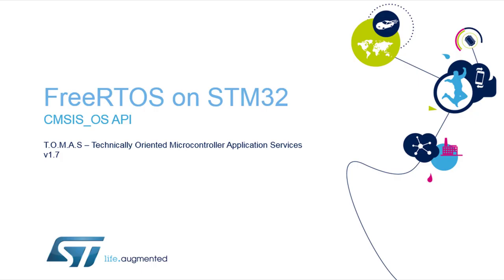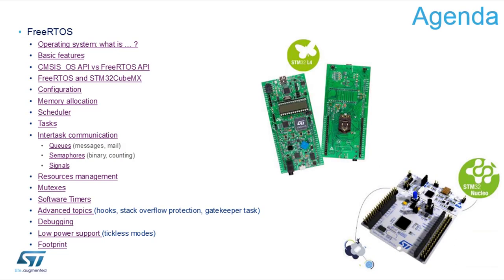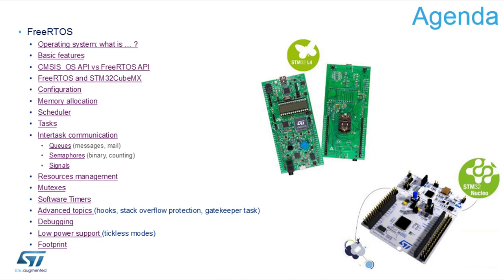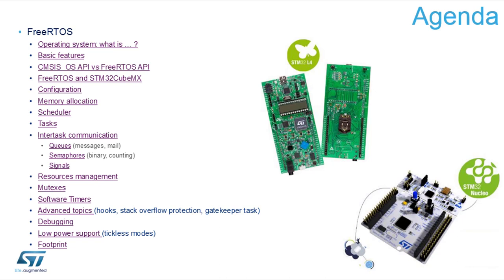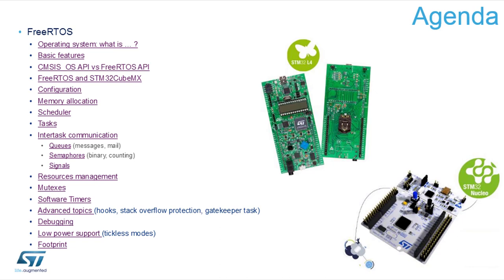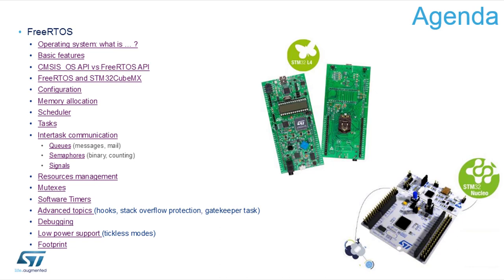FreeRTOS on STM32 - 2 Agenda